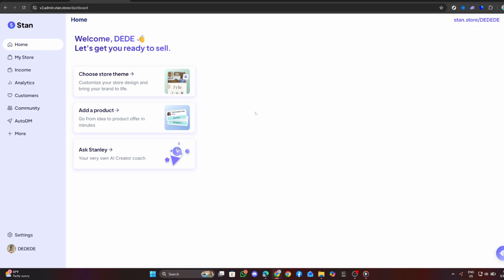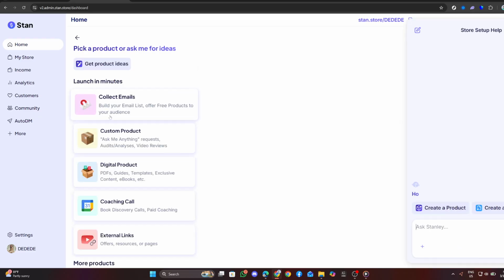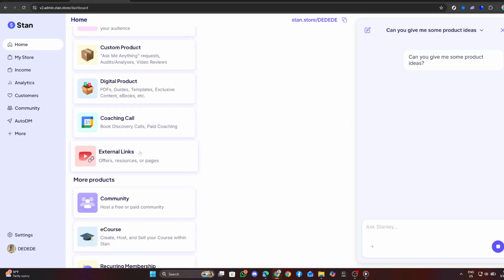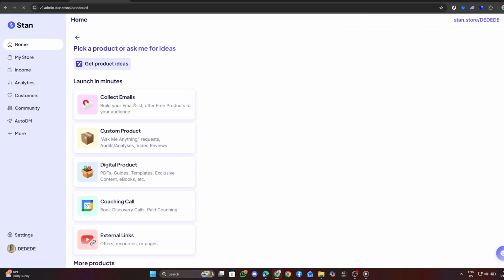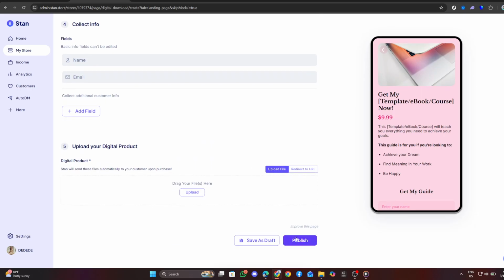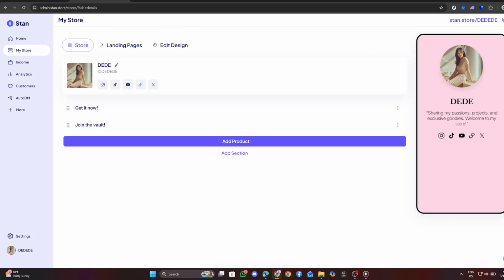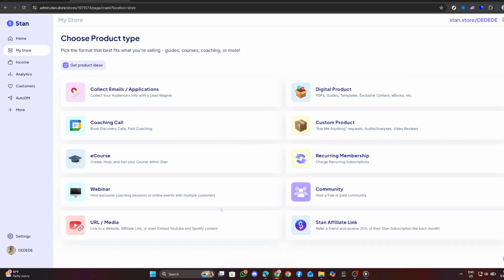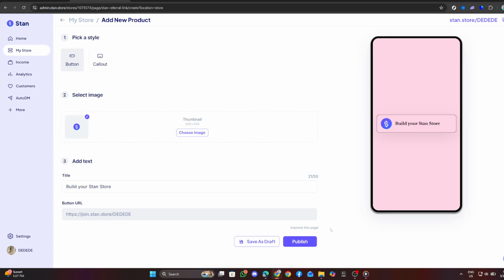how to earn passive income with stan store[LATEST GUIDE]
In today's Video we cover, how to earn passive income with stan store